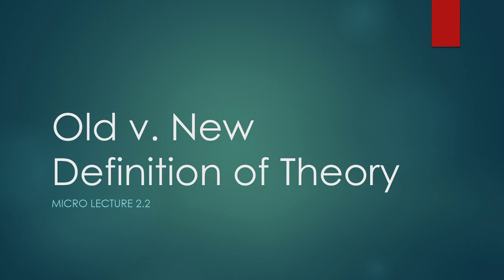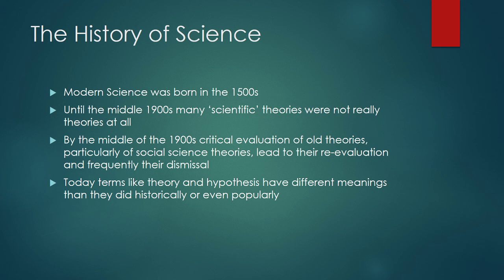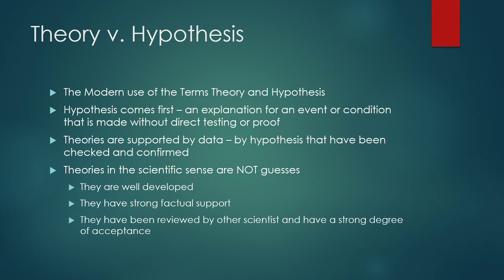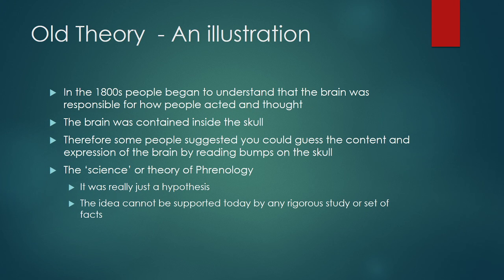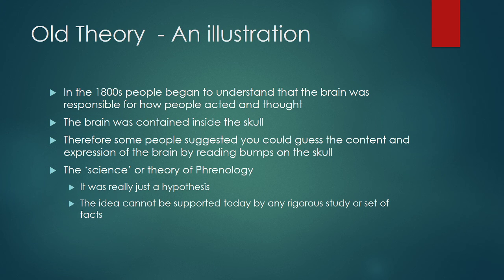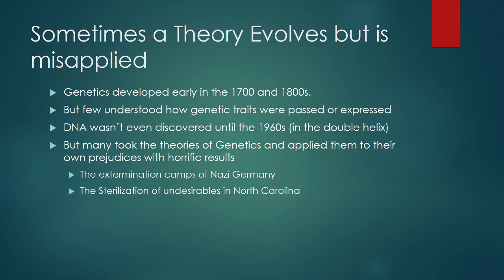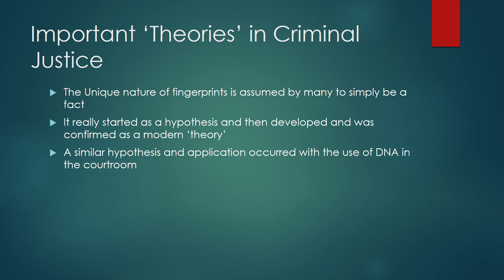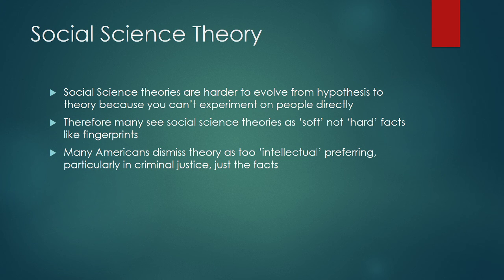Micro Lecture 2.2